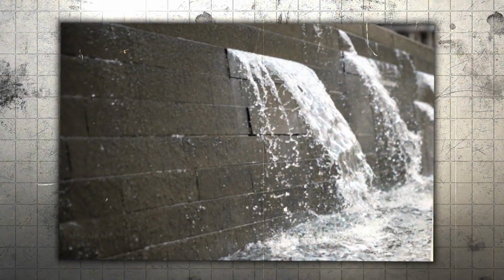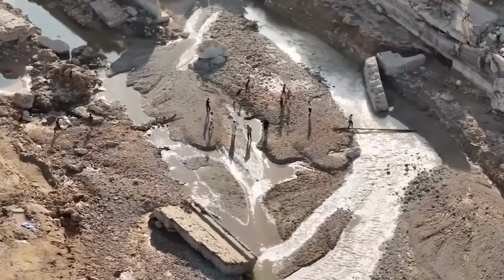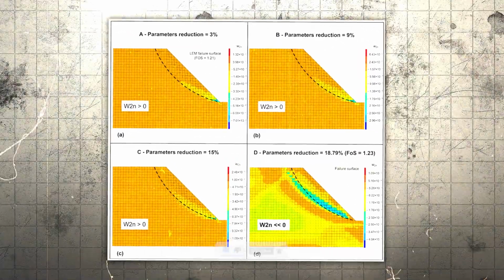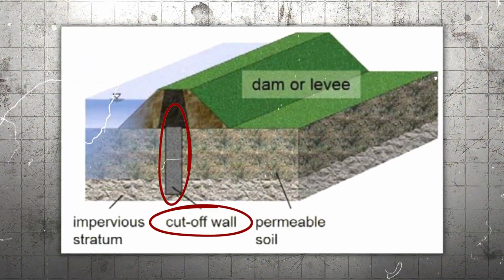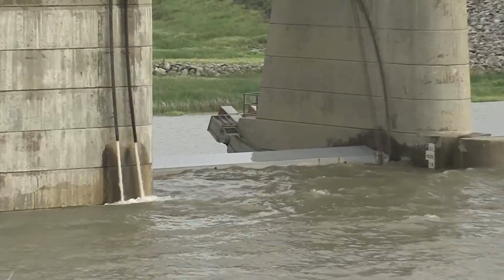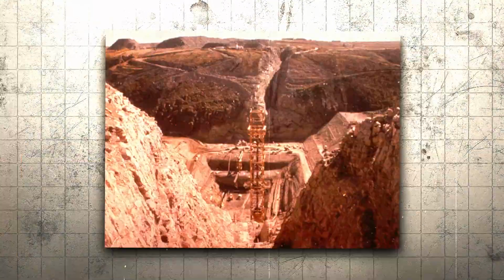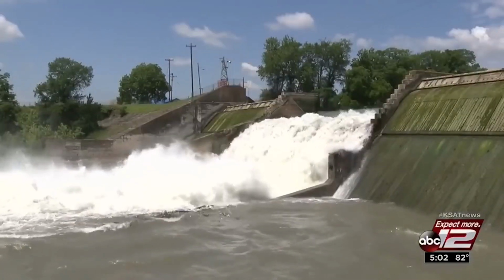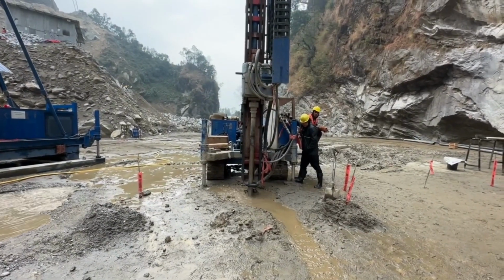Dam SEEPAGE | Why Do All Dams LEAK?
Have you ever looked at a huge dam and wondered if it's completely solid and leak-proof? Well, here's a surprising fact: all dams actually leak! Yep, you heard that right. Every dam, no matter what it is made of, or how strong and well-built it is, has some amount of water that leaks through. In this video, we're going to take a look at the fascinating world of dam seepage. We'll explore what it is, why it happens, and how civil engineers work hard to manage and control it. Plus, we'll look at some major dam failures that were caused by seepage.